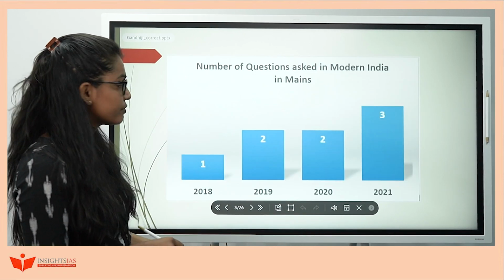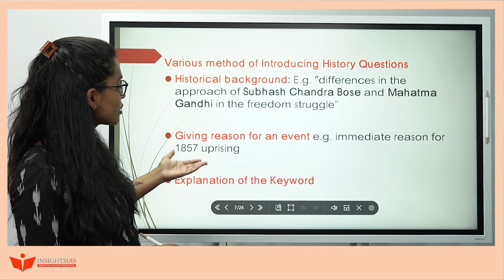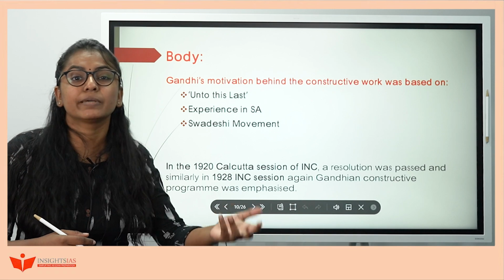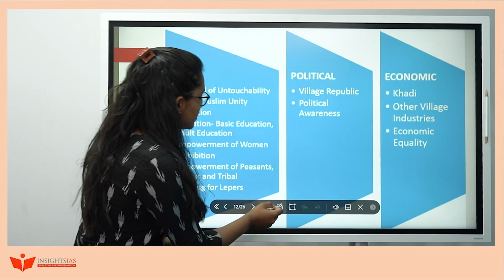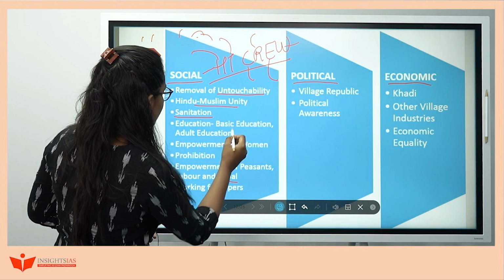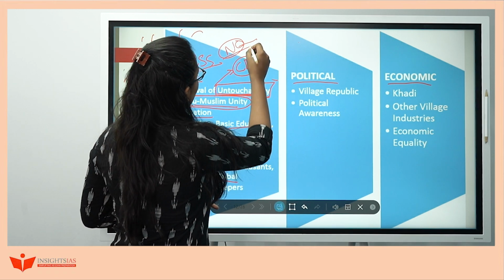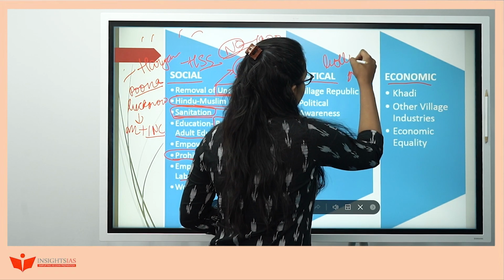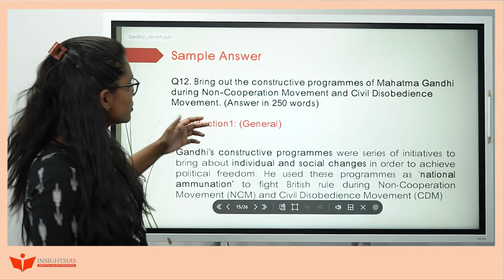Insights IAS GS Analytica : Mains Answer Writing | Constructive programs of Gandhiji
Insights IAS GS Analytica intends to give an approach to answer writing along with explanation of concepts for freshers. We will be discussing previous years' UPSC Questions. We believe you can learn answer writing  through such discussion videos.
We have provided the detailed timestamp so that you can choose to directly navigate to the required parts of the explanation.

Question:
UPSC CSE 2021 – GS1
Q12. Bring out the constructive programmes of Mahatma Gandhi during Non-Cooperation Movement and Civil Disobedience Movement. (Answer in 250 words)

Veterans who would wish to attend only the approach to the Question can skip the explanation of concepts and directly watch the approach using the below timestamp.
Chapters:
00:00 Trends of Modern India Questions
01:21 Understanding the keywords
01:44 Ways to write Introduction in History questions
03:40 Addressing Body
06:36 Using STAPLE and HT CREW to create dimensions
11:50 Importance of Constructive programmes
12:22 Conclusion
12:50 Sample Answer

We hope this new initiative helps both freshers as well as veterans. Kindly give us the feedback in the comment section to help us improve the initiative better.